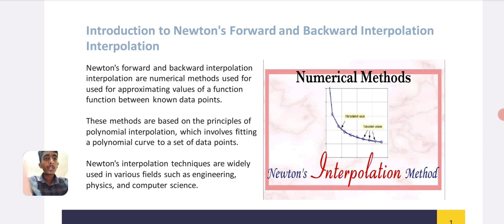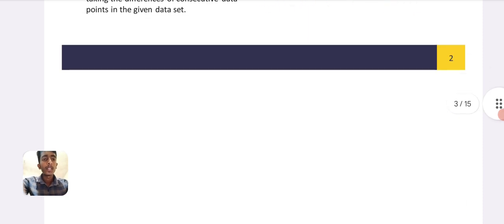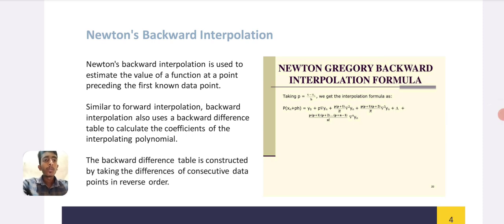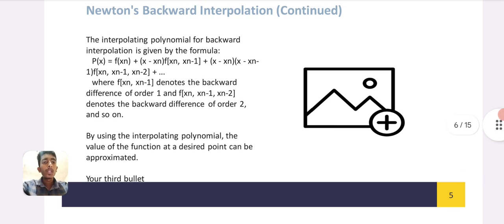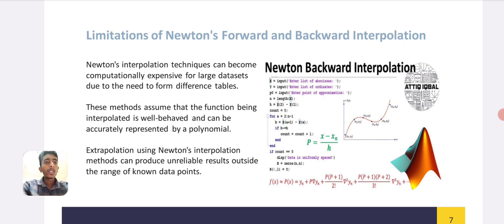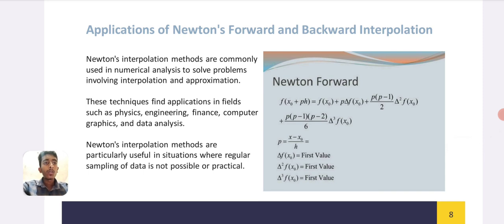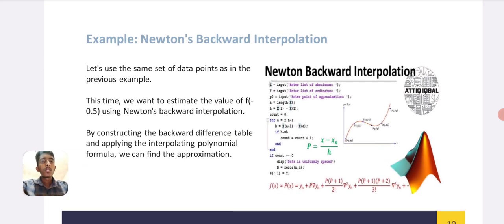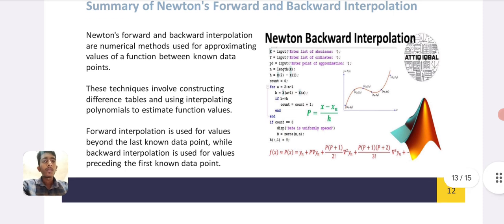Newtons forward and backward interpolation